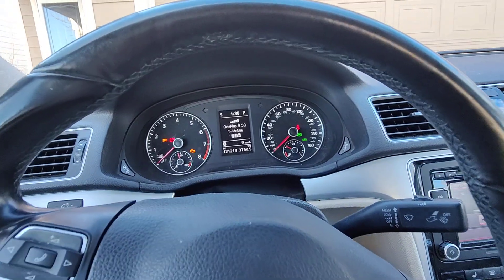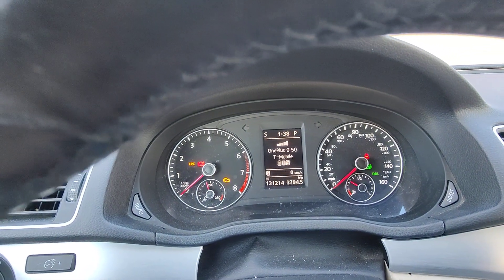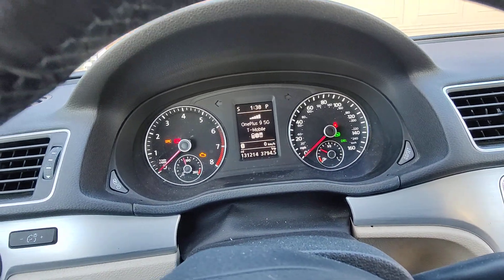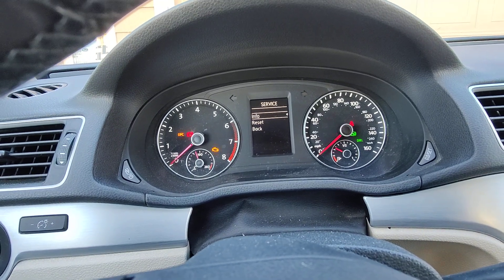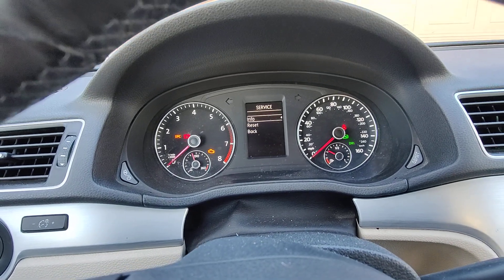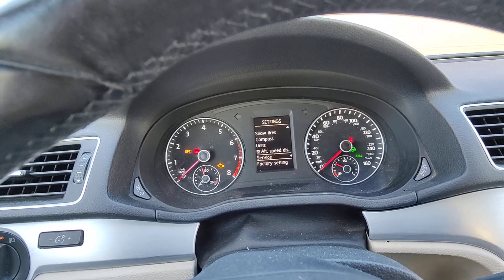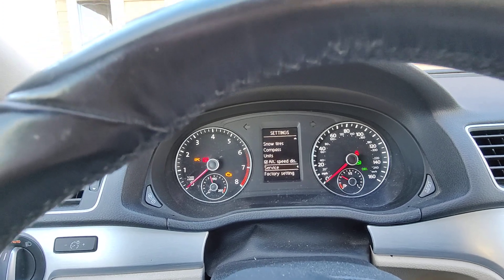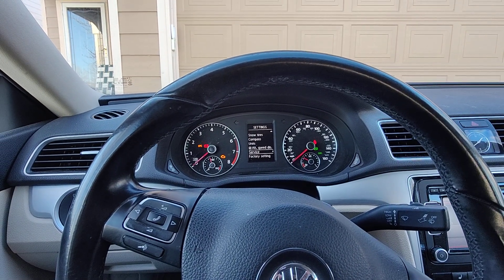Volkswagen Passat service oil reset light 🚨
Volkswagen Passat service oil reset light 🚨 this is how to reset the service light after you've done an oil change so it stops reminding you every time you turn the car on this works for Volkswagen Passat from years 2012 to 2016 and may also work for Jetta, GTI, and other VW models from the same year range